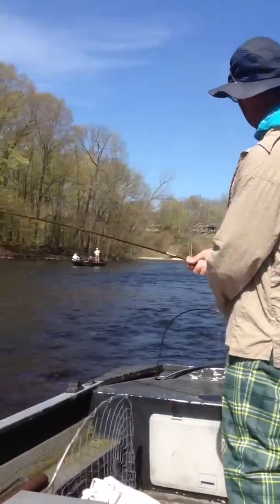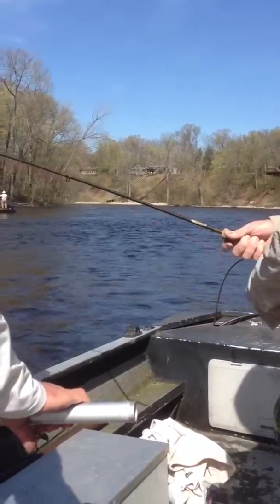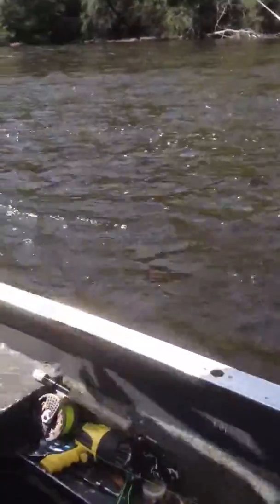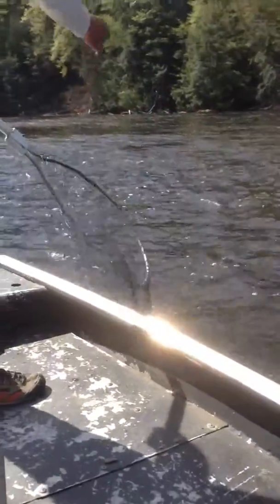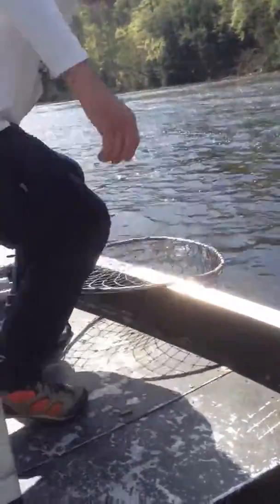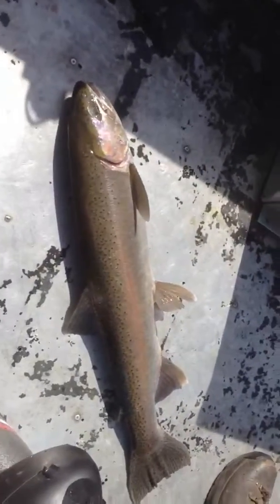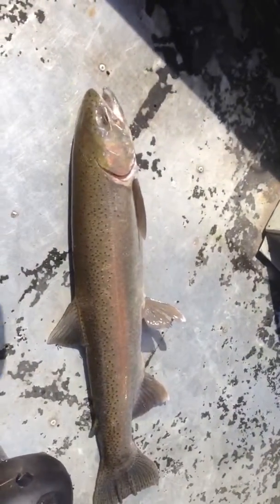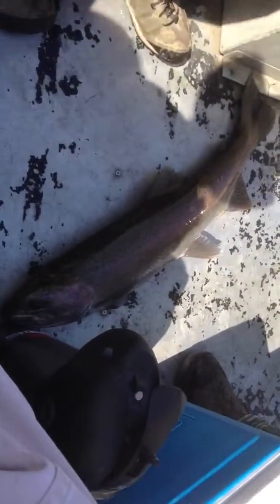Tim brings in a Steelhead